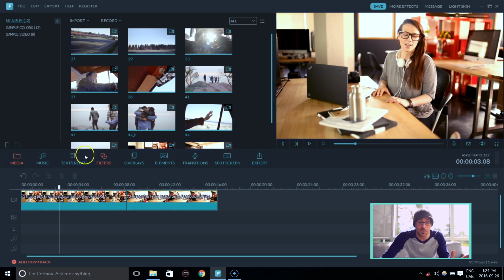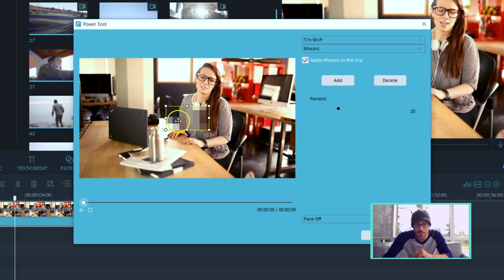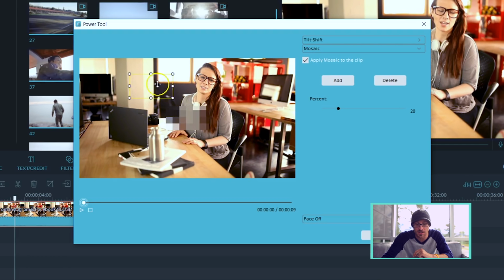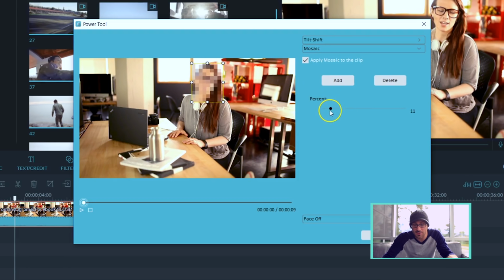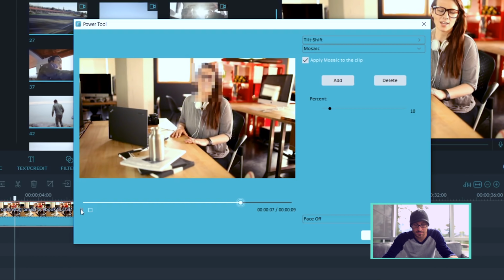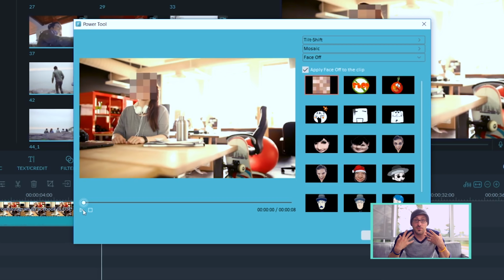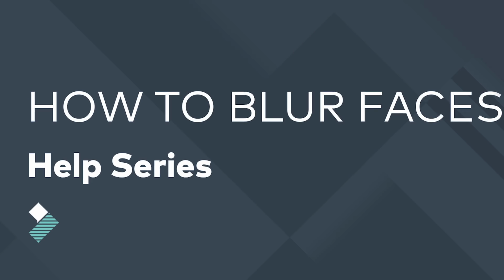How to Blur Out Faces in Video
how to blur faces in your video!

If you want to censor or blur out someone’s face in your video, you’ll need a video editor blur tool. Jeff will show you how to blur out moving faces or objects in your video. Using Filmora’s Face Off feature (located in Power Tool), will do just that.

Filmora includes two tools that can help you blur faces out of your videos; Mosaic and Face Off. You can access both by selecting your clip in the timeline, right clicking, and choosing the Power Tool option.

Using Mosaic
For this option to work, the face you are blurring has to stay in the same place throughout your clip. 1. Right click on your clip and select Power Tool, and then go to Mosaic.
2. Check the box next to Apply Mosaic to the clip. A blurred box will appear in the preview window. 3. Drag the box over the face and use the white circles surrounding it to resize it.
4. Use the Percent bar to choose how blurry you want the face to be.
5. If you want to blur a second face, click Add to create a new mosaic box.

Using Face Off
This feature will track a face that moves around and keep it blurry.
1. Right click on your clip and select Power Tool, and then go to Face Off.
2. Check the box next to Apply Face Off to the clip.
3. Face Off will identify all faces in the clip and blur them out. You can also choose to use a funny stamp instead of the usual blur.
Face Off is a great tool for concealing faces that move slowly, but it can have trouble with fast movements.